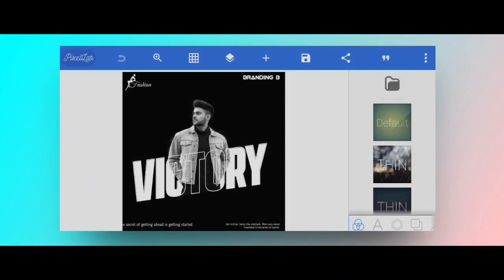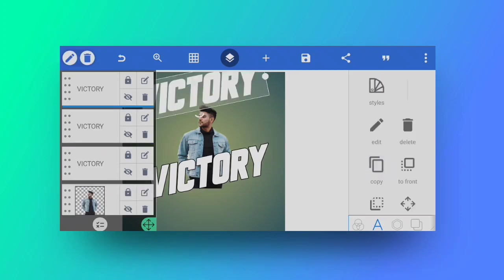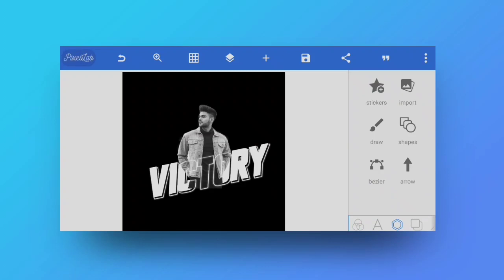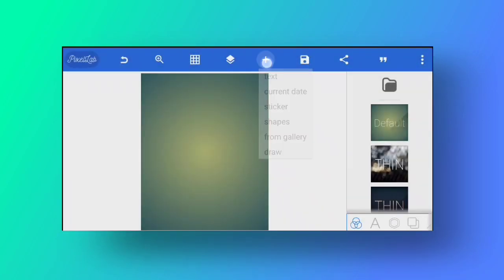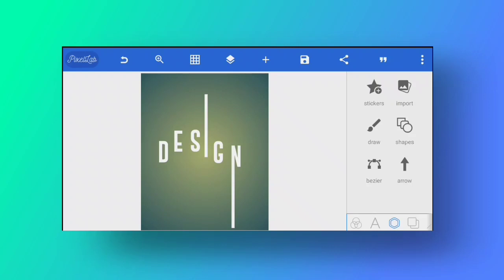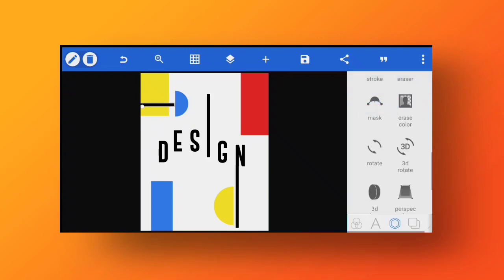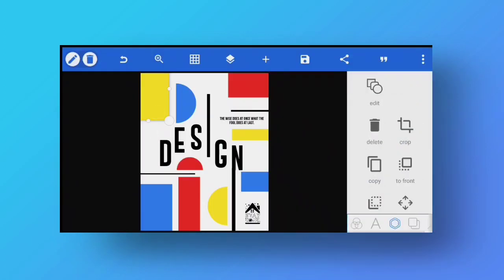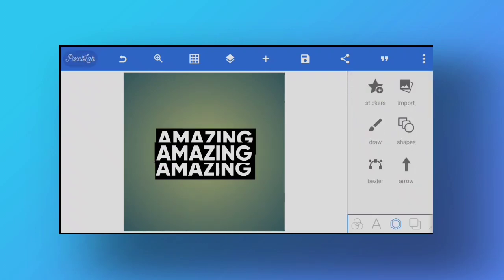Recreating 3 photoshop effects on pixellab | Graphic poster Design effects ft. amazing play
I am Recreating 3 photoshop effects on pixellab In this video, Graphic poster design effects that created by Photoshop designer's are possible with your mobile phone.

Timestamp:
0:00 Intro
0:43 Text with image typography
7:28 3colors Typography
14:09 kinemaster video editing